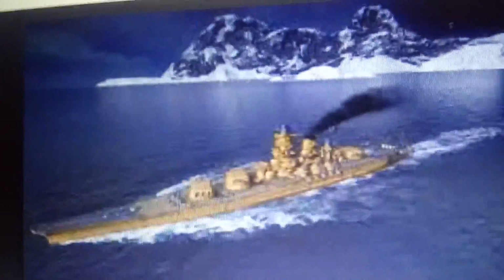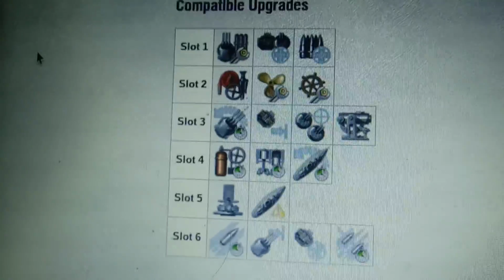World Of Warships: Yamato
We take a look at one of the best battleships in World Of Warships the Japanese Battleship Yamato by watching this video you'll know how to fight a enemy ship while playing as Yamato